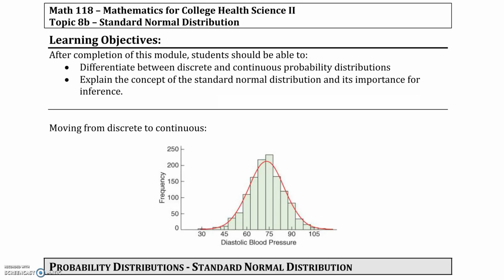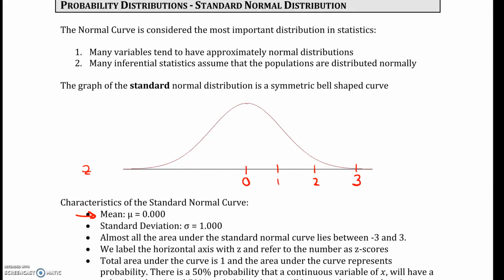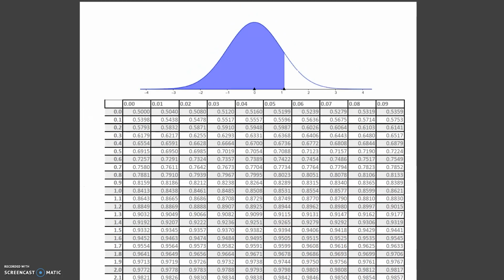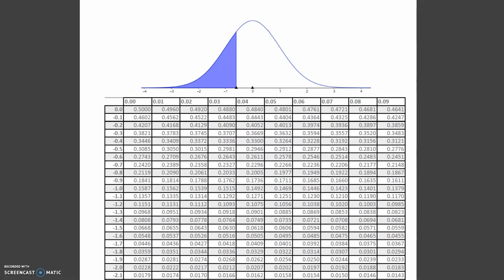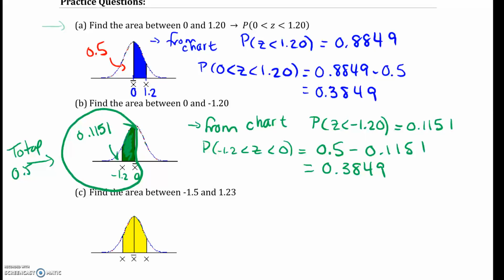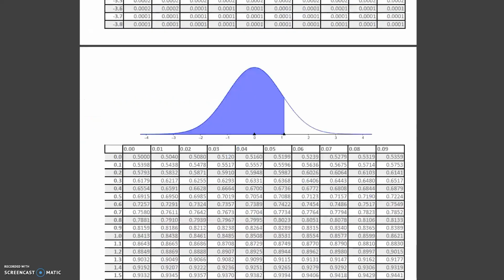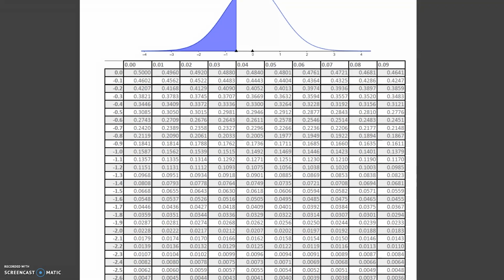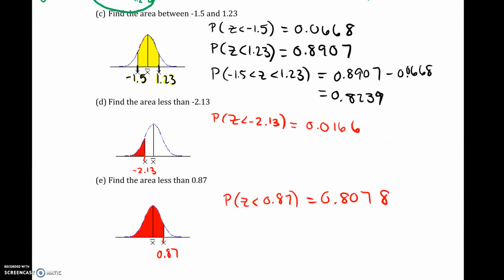Lesson 8b - Part 1